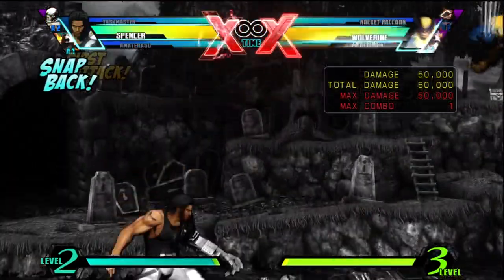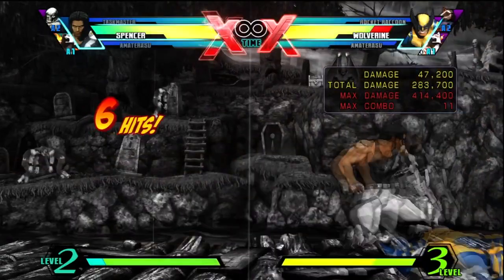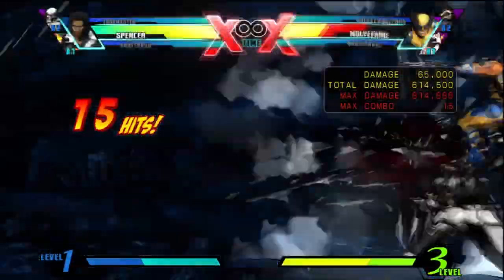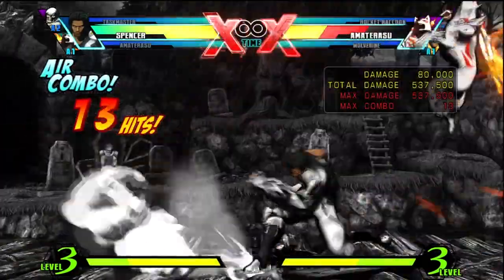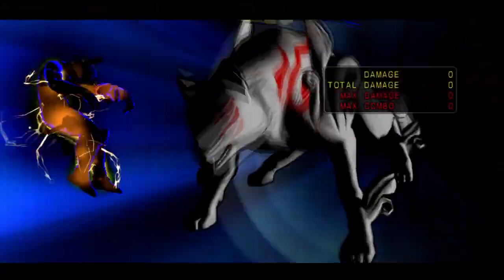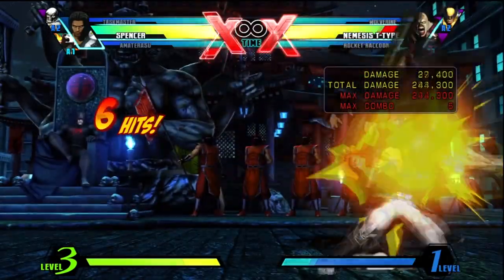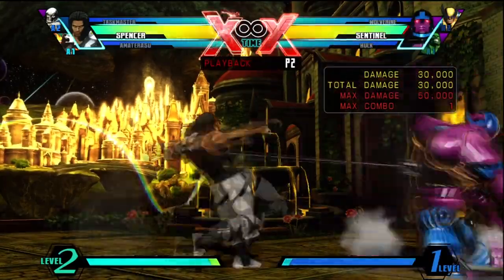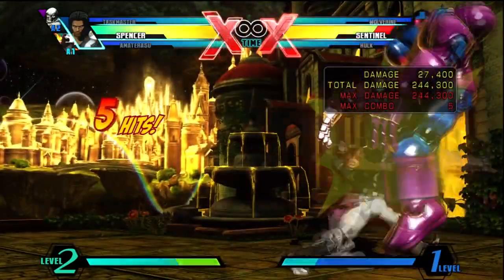UMvC3: Using Spencer's Bionic Bomber multiple times before Maneuvers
Expand description for transcript if you can't listen to audio.

Something different from the norm. I've never narrated over a video before, but I felt the flow and feel of the video would be improved by speech instead of text. I was kinda nervous uploading this, because I've never put my voice out there and I kind of have the flu right now also... Should I do anything like this in the future? Or should I go back to subtitle-based narration?

This person's pretty good :3

Transcript:

Hello! My name is Adelheid Stark, and I'd like to highlight an interesting thing I recently found for Spencer. His Bionic Bomber uses a groundbounce, so you can't normally do two in a combo without resetting the ground bounce limit with Bionic Maneuvers. But if you position yourself so that you only hit with the shockwave, generally by dash jumping back before using Bomber, it OTGs the opponent and knocks them up but doesn't take away from the ground bounce limit, and even if you've already used up your groundbounce, OTGing with just the shockwave will still float the opponent.

Unfortunately, this is only really applicable in the corner, where Spencer combos are optimized enough that adding more hits that don't lead into unscaled vertical grapples will generally cause the ending hits to uncombo and thus lead to less damage, so I initially believed this to be useless. But it occurred to me that you have more leeway when comboing off of a Wire Grapple or a normal throw. Here we see how using this can lead to breaking 950k assistless off of a Wire Grapple.

The shockwave will from most distances only hit the opponent once, but if you're positioned just right, easier to do against some characters than others, you can get the full damage from Bionic Bomber with just the shockwave. The combo I'm doing right now uses this to break 800k from a Wire Grapple with no assists and only one hyper used. This will, of course, kill Amaterasu, and... Only Amaterasu. And poking with Wire Grapple against Amaterasu is a bad idea for... Several reasons... So nevermind on that... But hey, it's still a bit more damage and more metergain when it does come up.

Here I'm just demonstrating how you can get a bit more damage out of your normal throw by using this technique.

Remember that the distance you have to go back to only hit with the shockwave can vary depending the opponent. Against Nemesis, you may have to dash a bit further back than you might be comfortable with practicing on mid-sized characters. Against Rocket Raccoon, Joe, and Arthur, you can just hold up back and that'll be sufficient.

You'd think this would be most useful against Hulk and Sentinel, getting extra damage working Wire Grapple to stuff their armor moves while staying safe from their slow pokes, but they're both big enough that you can't dash back enough from the corner to only hit with the shockwave.
You can set it up with the combo I mentioned earlier that only uses one hyper since it lets you get a bit further back, but you get less damage because you can't connect the fastest Armor Piercer at this distance... Less enough damage that the normal version of this combo is still a bit stronger.

So there you go. It's not too applicable, and is honestly mostly a novelty, but it does have its uses.